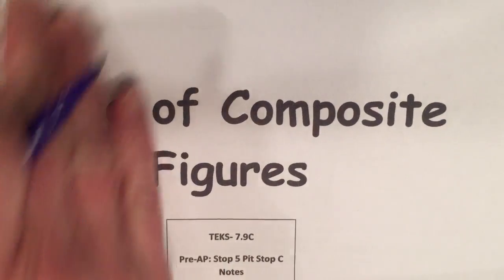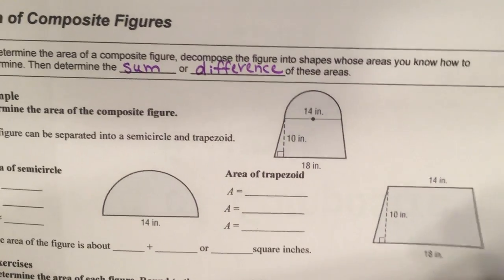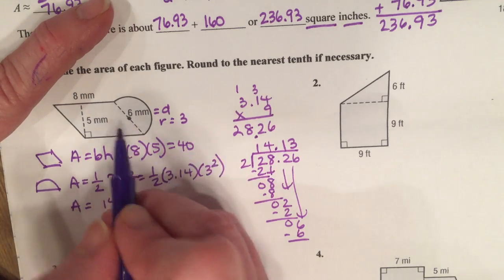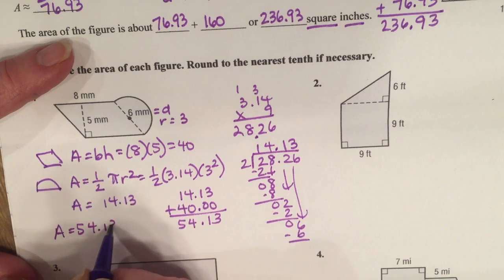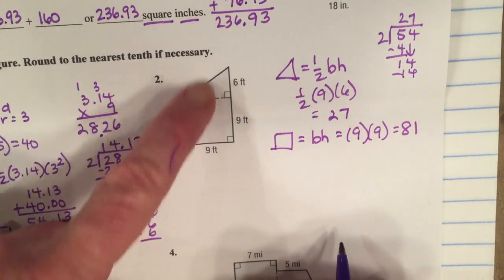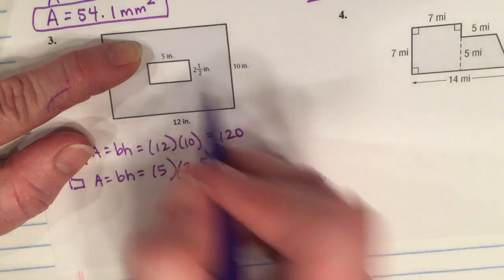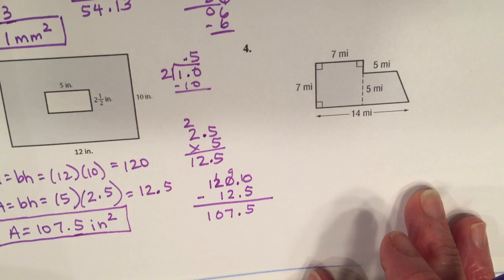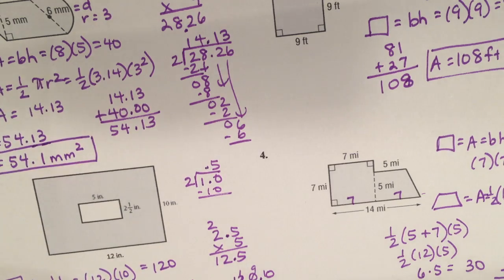Area of Composite Figures